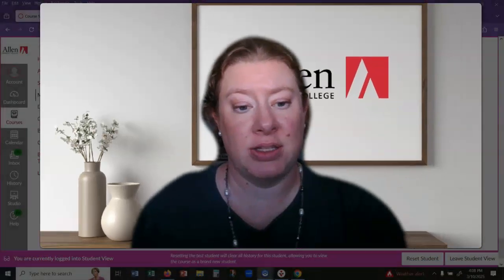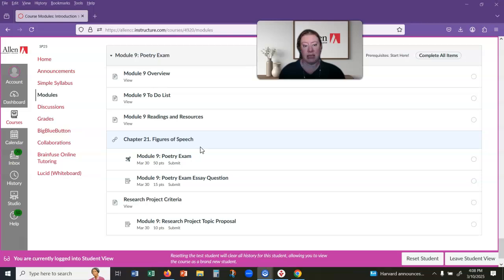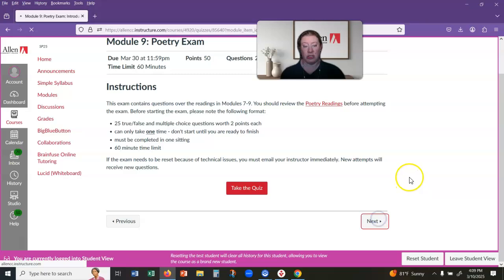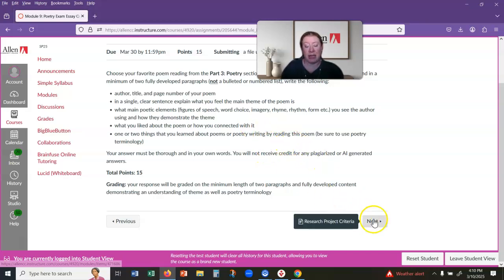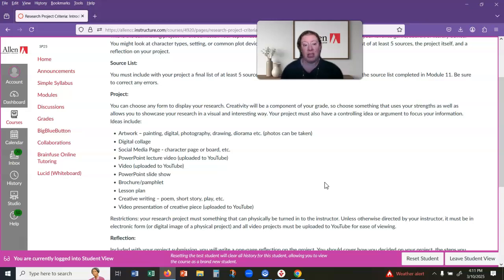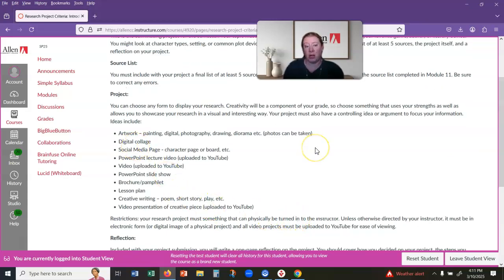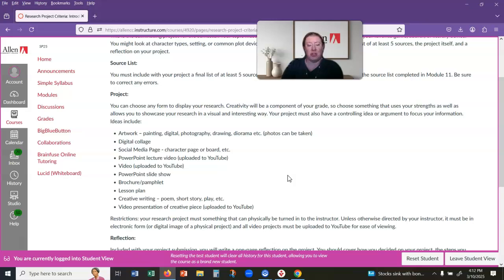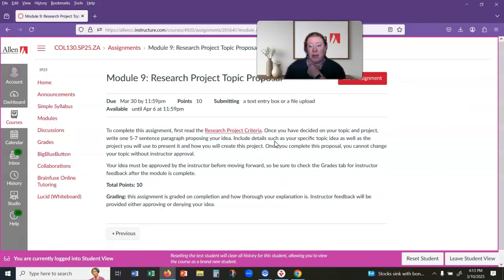COL130 Module 9 Overview